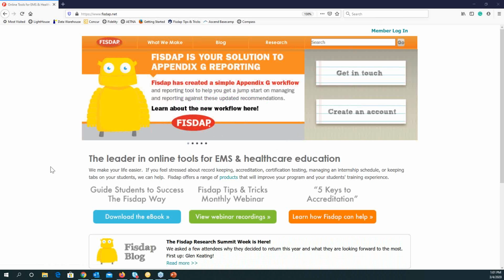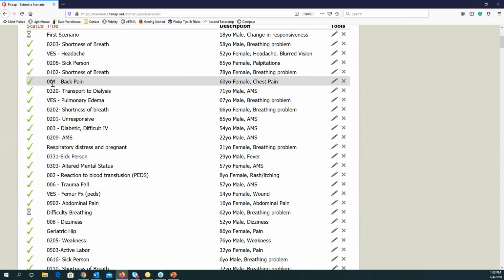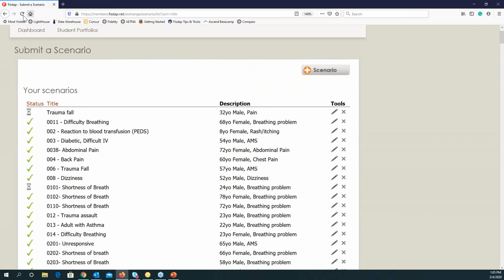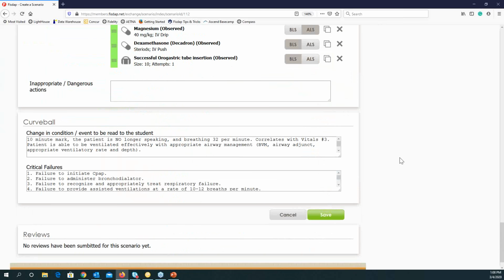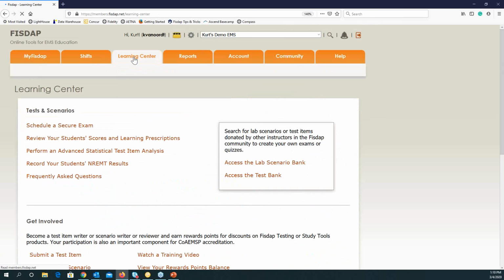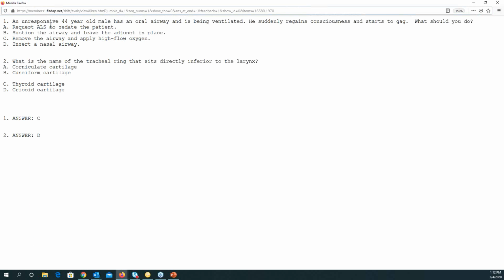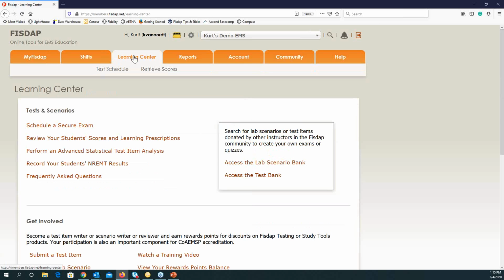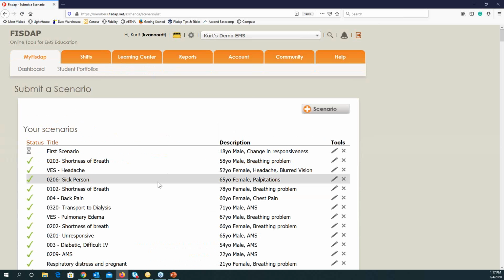Fisdap Tips & Tricks: 3/4/2020 – Learning Center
In this Fisdap Tips & Tricks, we cover:

-The Lab scenario bank
-The Test bank
-Student NREMT results